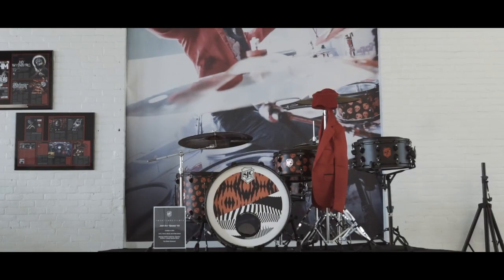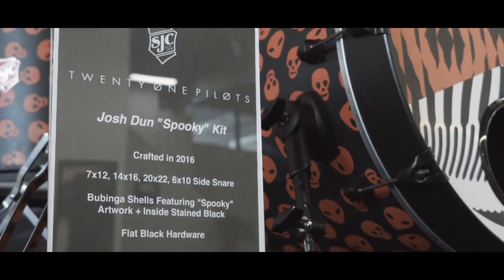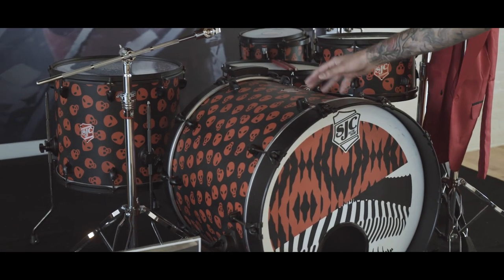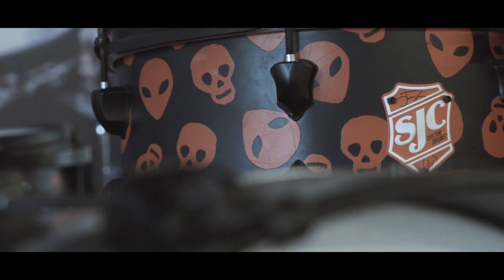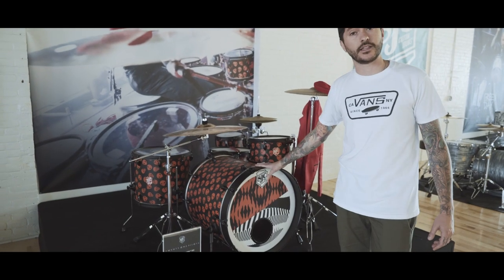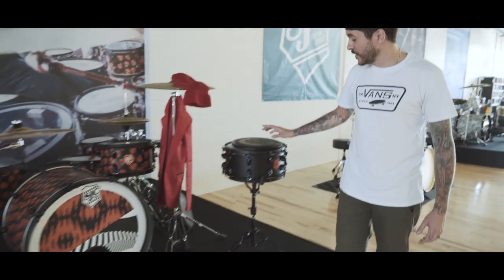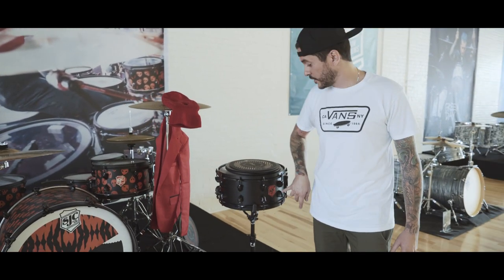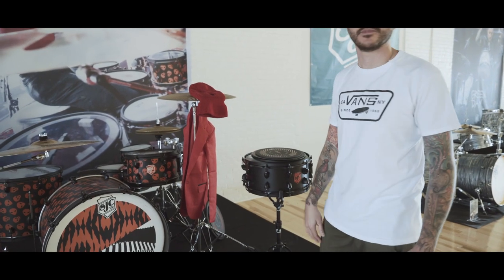Josh Dun - SJC Drums 'Spooky' Kit Showcase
The kit you all know and love! It was a pleasure to work with Josh on the 'Spooky' Kit, crowd snare, and of course, the recent "Trench" builds!  This kit saw the whole world and millions of fans... it's an honor to have it back on display at the shop!